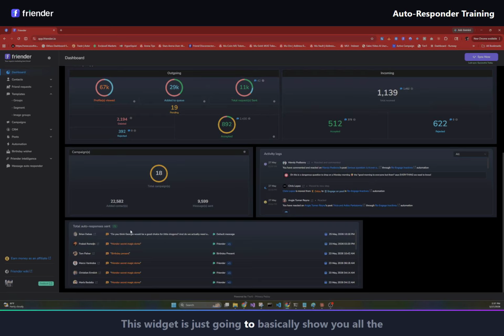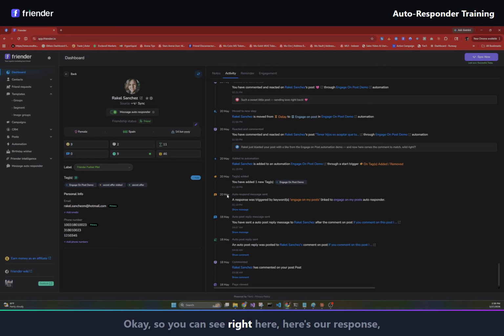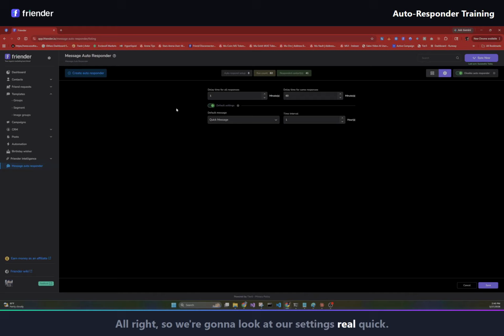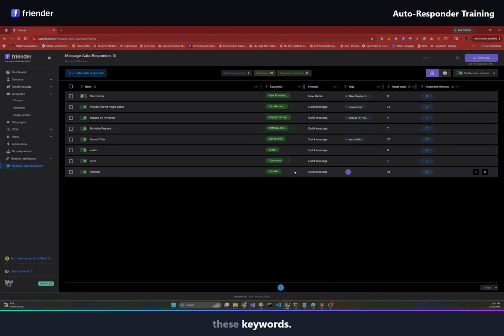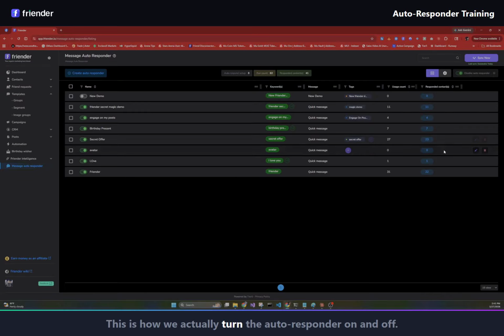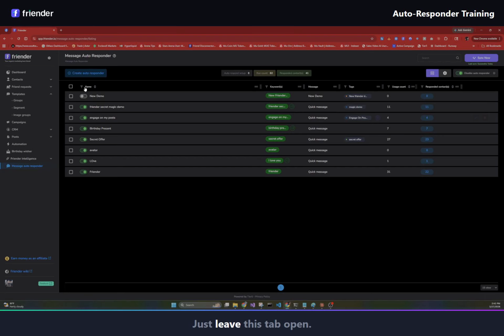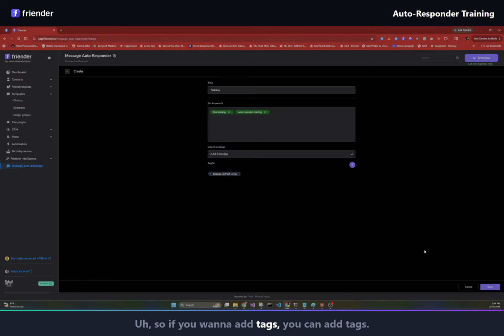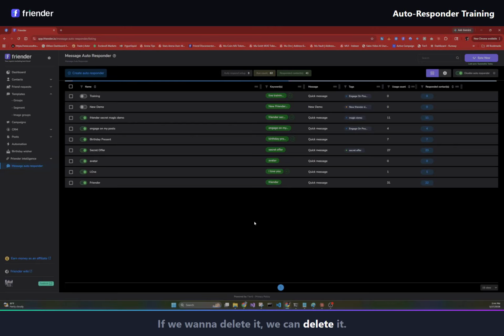How to Set Up Auto Reply on Facebook Messenger — Step-by-Step Tutorial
Tired of missing DMs from potential customers? Set up auto replies on Facebook Messenger that fire instantly when someone sends you a keyword. No chatbot platform needed, no monthly fees, no complicated flows. Just keyword → auto-reply → done.

What you'll learn:
✅ How to create an auto responder: Title + Keywords + Message template + Tag to auto-apply
✅ How keyword matching works: someone DMs "info" → instant reply with your offer + tagged as "interested"
✅ Settings: delay time for responses (default 1 min for natural timing), delay for same-person re-triggers
✅ Default message toggle: set a fallback reply when no keyword matches
✅ How to combine Auto Responder with Automations: keyword trigger → tag applied → drip sequence begins
✅ Real examples: "secret offer" keyword, "friender" keyword, "training" keyword for demo links
✅ The Content-to-Cash workflow: post on Facebook with a keyword CTA → someone DMs the keyword → Auto Responder delivers your offer → follow-up Automation triggers automatically
✅ How to manage multiple auto responders for different offers and funnels

Turn your Facebook Messenger into a 24/7 sales assistant. Respond to leads instantly, tag them automatically, and trigger follow-up sequences — all on autopilot.

📌 Friender is the #1 Facebook organic sales and automation system. Web app + Chrome extension + desktop scanner, all in sync.